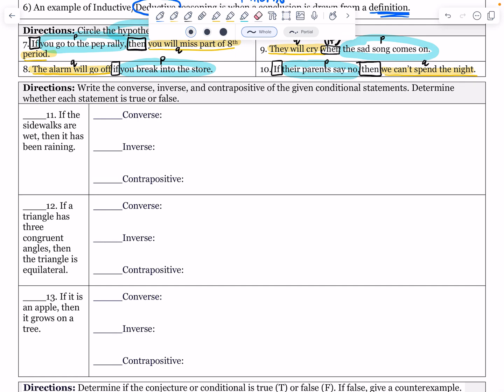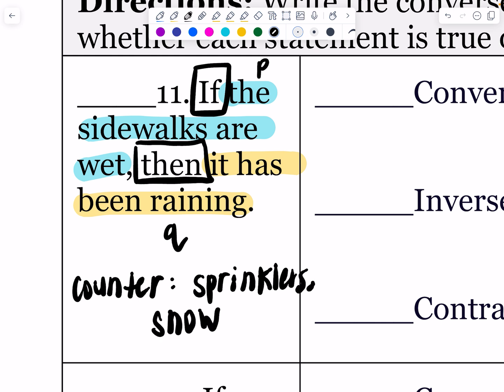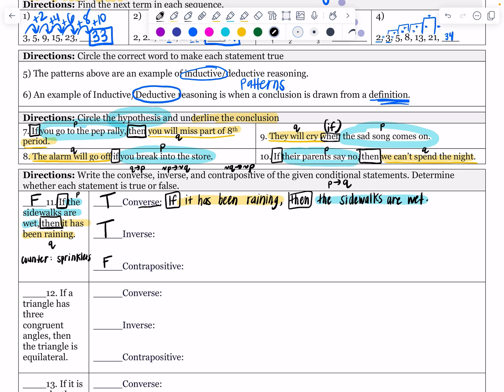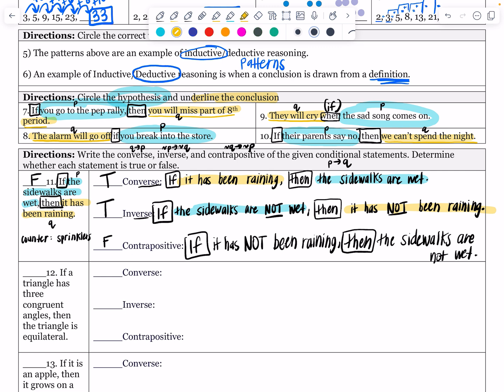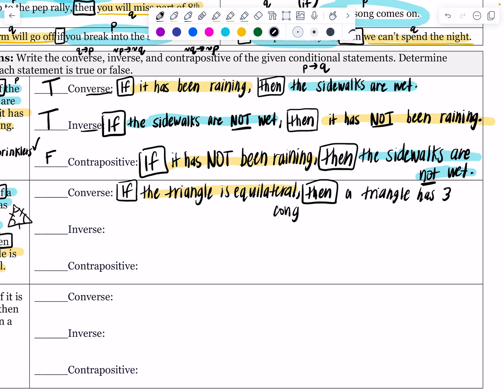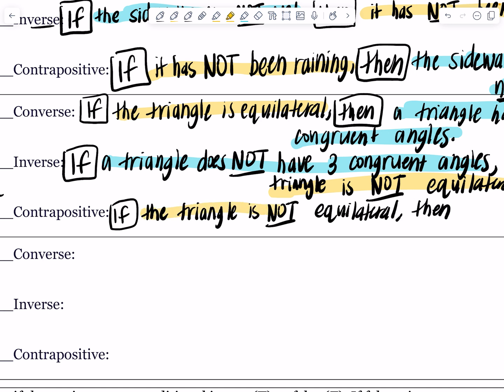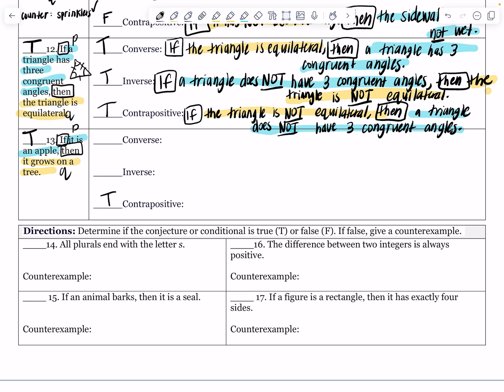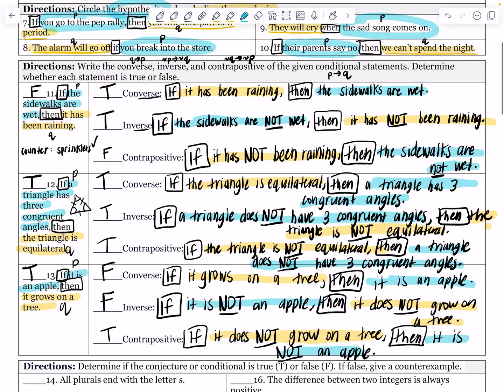Chapter 2 Quiz Review #11 - #13